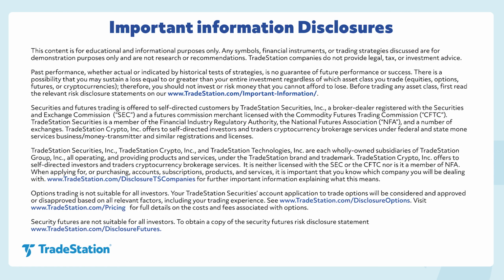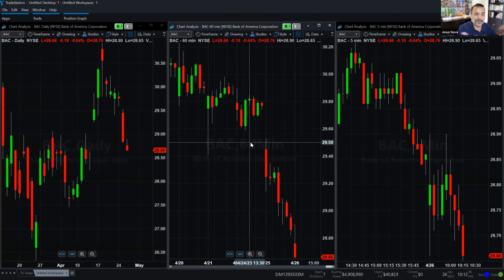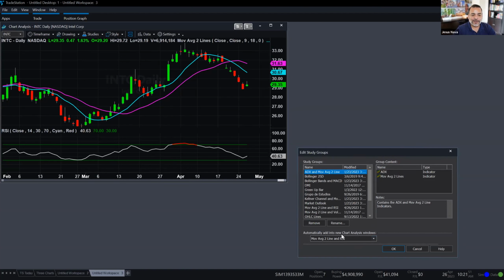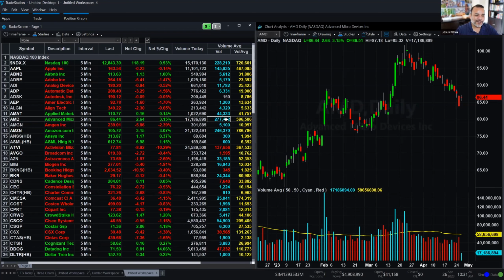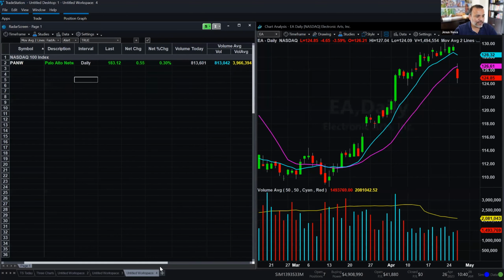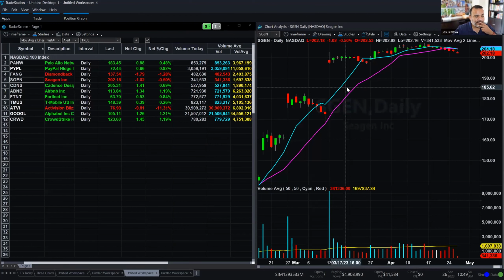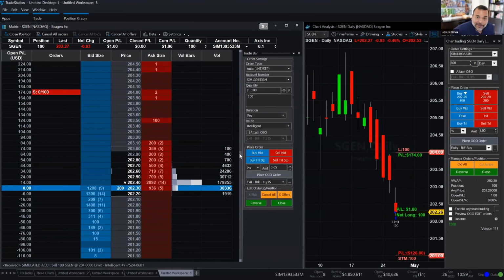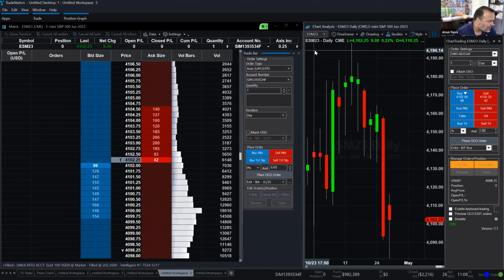Getting Started with the TradesStation Desktop | April 26, 2023.